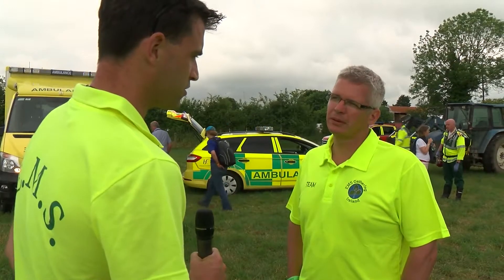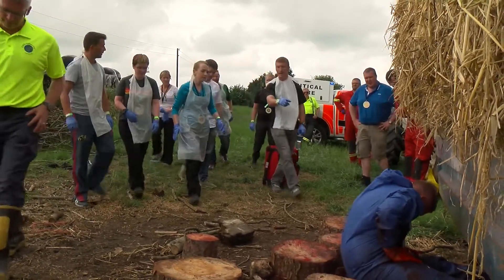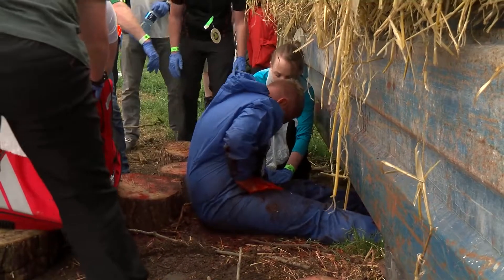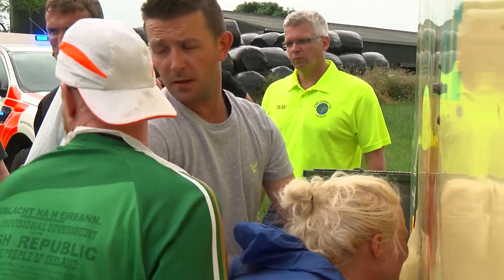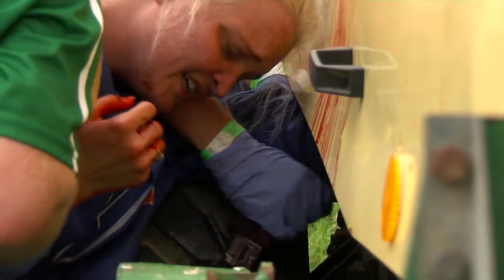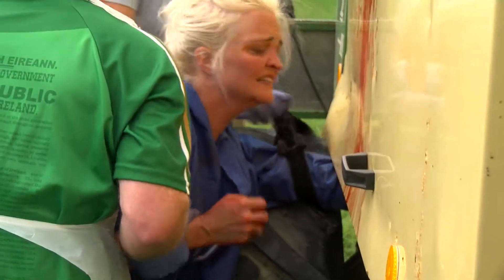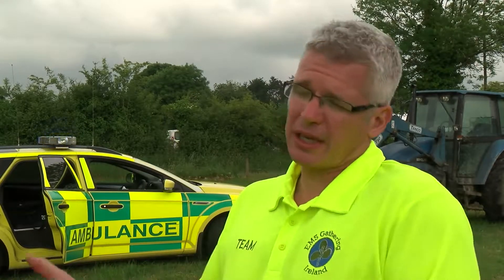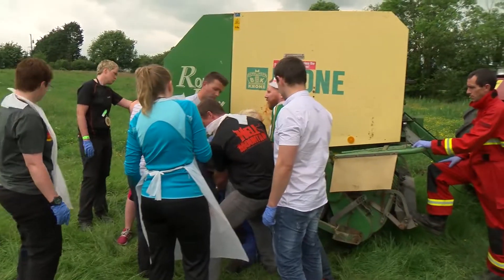Farmageddon, EMS Gathering in Killarney, Ireland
For any pre-hospital care provider, a pager call to a farming incident is always likely to be a serious challenge. In June 2016, trauma and emergency care specialists gathered from across the globe to attend the EMS Gathering in Killarney, Ireland.

As part of the conference on two of the days, members of the ATACC (Anaesthesia Trauma & Critical Care) Group were invited to run a Farming Injury Workshop with a number of key objectives including: raising awareness of risks, demonstrating typical farming injuries and how they should be ideally managed by the Emergency Services.

The incidents included the dangers of slurry pits and potential cardiac arrest, falls from height, entrapment in machinery, crush by hay bales and large animals which even included an angry bull!